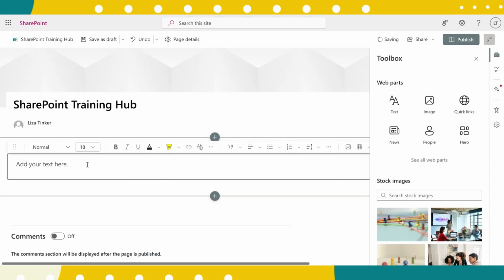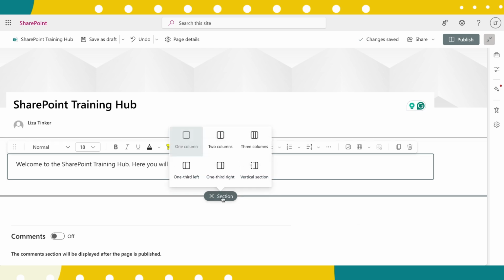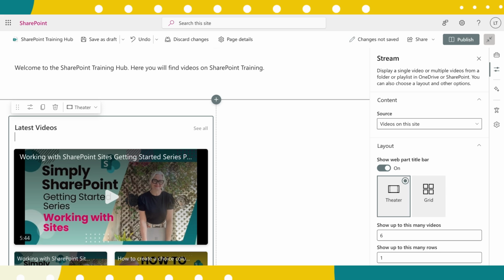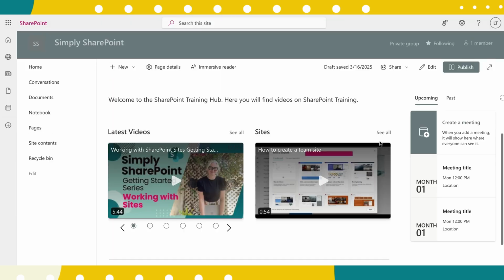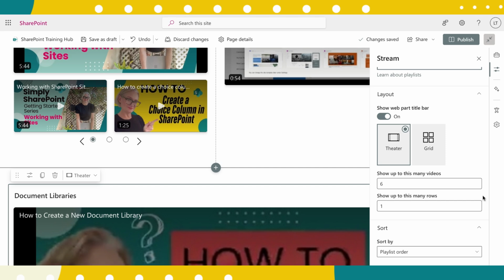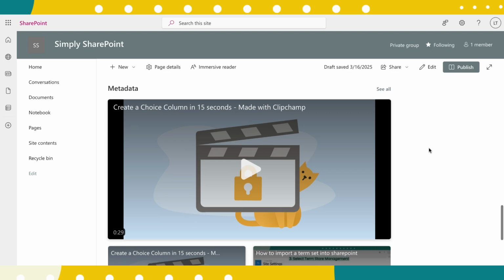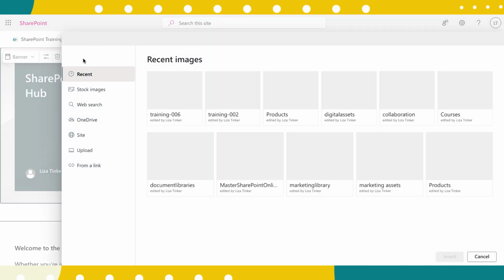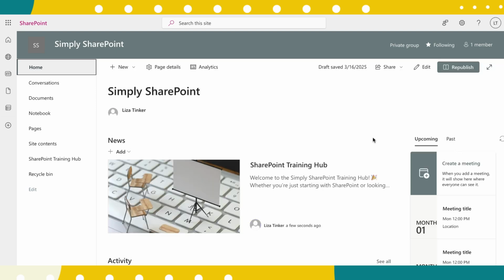Creating a SharePoint Video Hub with Microsoft Stream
Want to make SharePoint training effortless? Microsoft Stream lets you create, organise, and embed videos directly into SharePoint, transforming how your team learns and collaborates.

In this video, I’ll show you how to use Microsoft Stream to build a SharePoint training hub so that your team can easily find and access the training they need, when they need it.